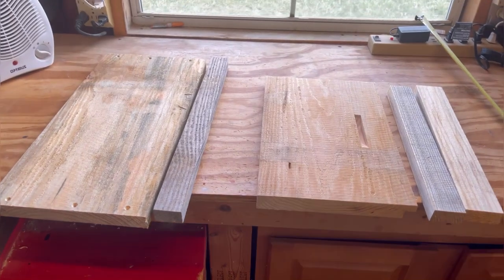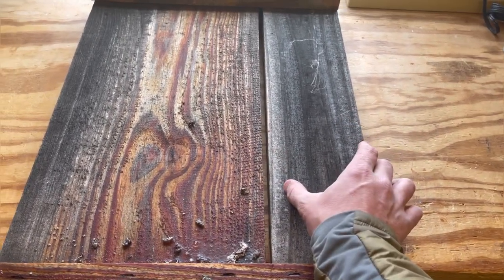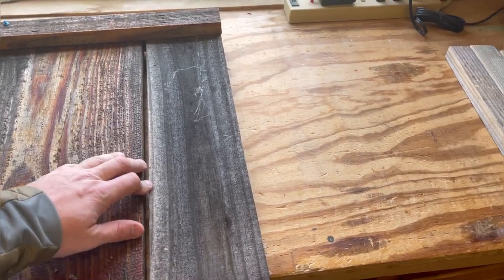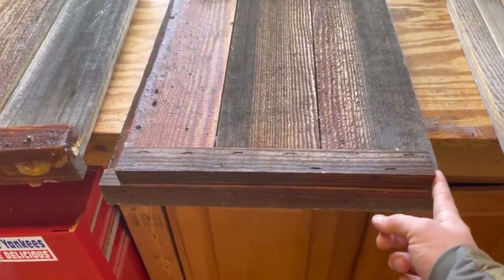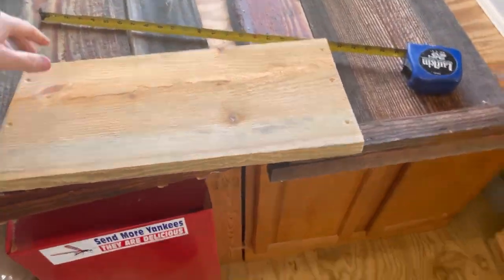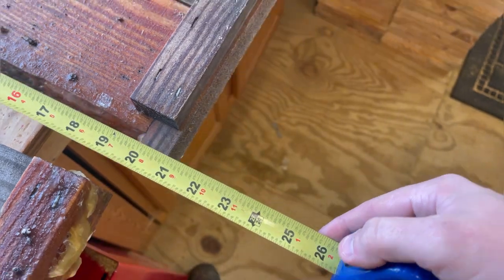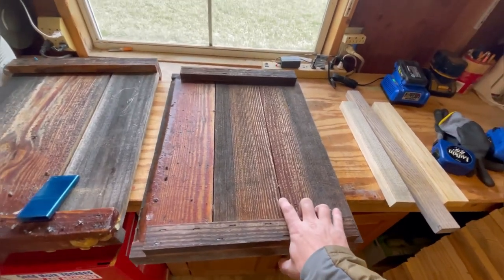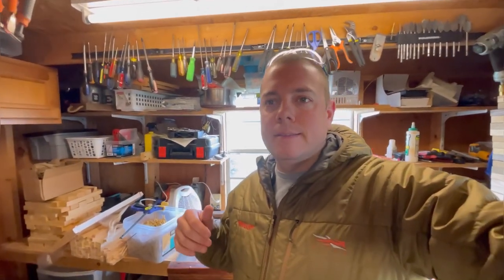Commercial Migratory Lids: How we build ours for our honey bee hives.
In this episode, I discuss building and lid dimensions, past mistakes, and instructions of how we build our honeybee hive lids at a commercial scale. Hope this gives you some ideas for building your own!